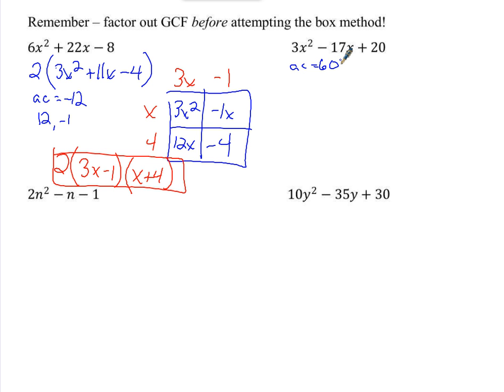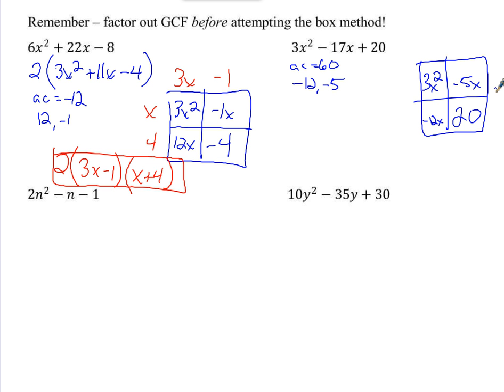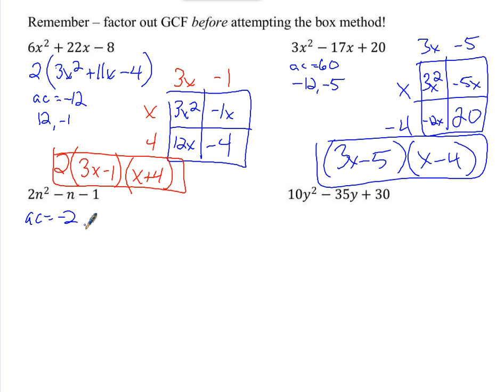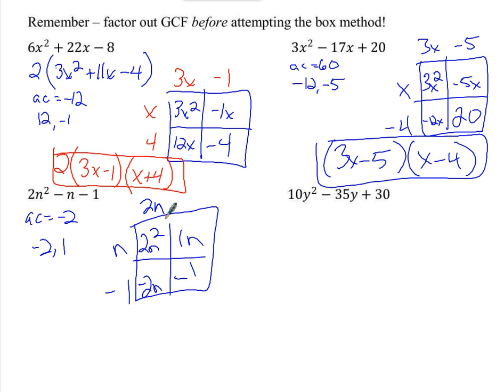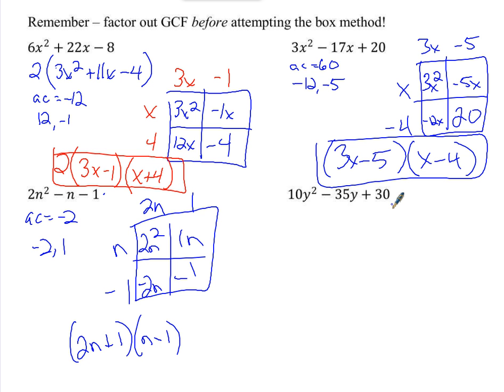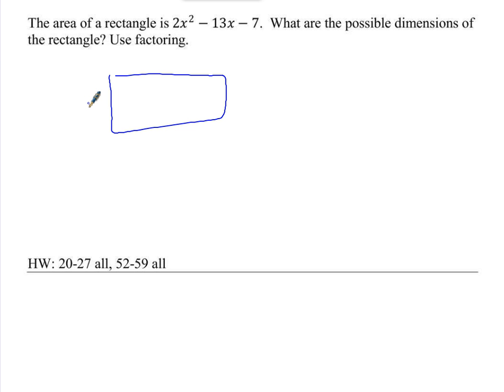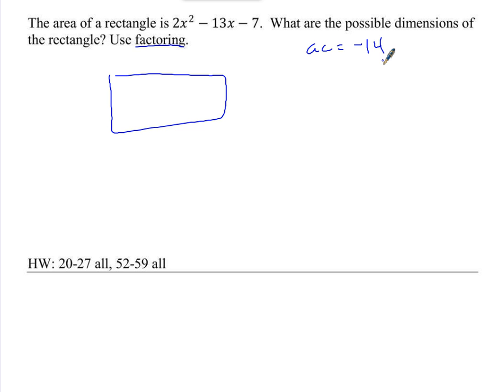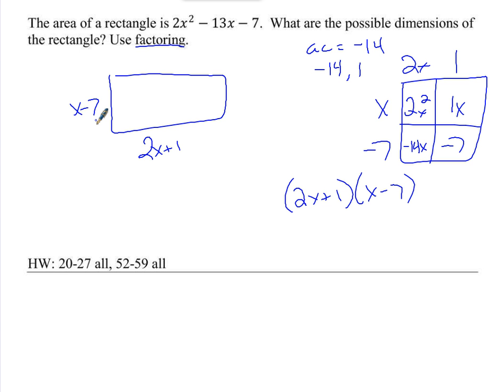A1 8 6 Factoring Trinomials ax2 bx c part 2